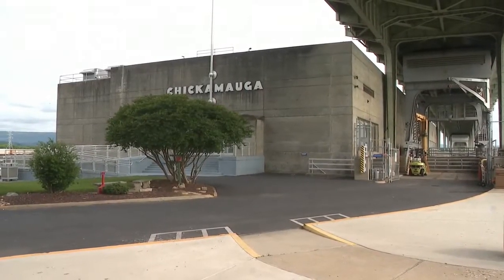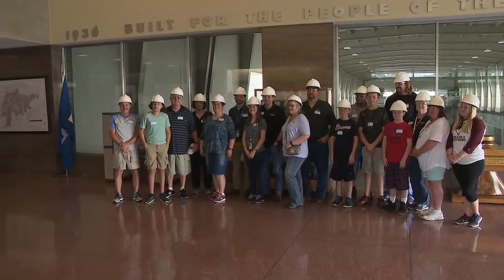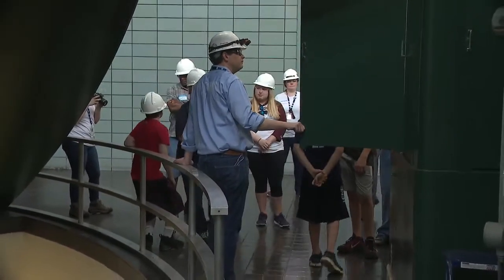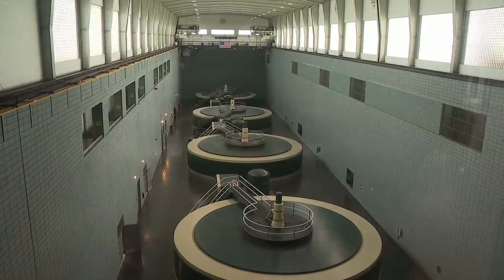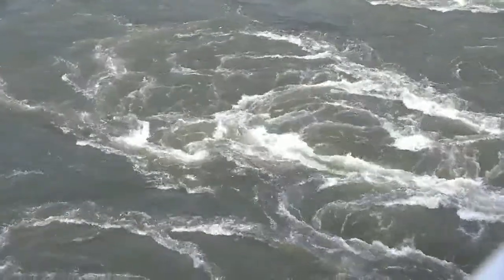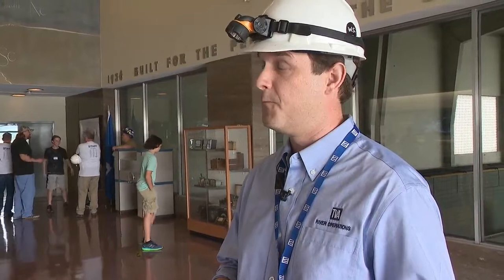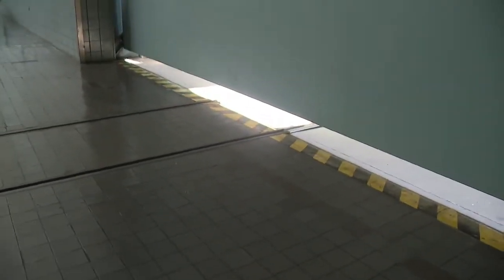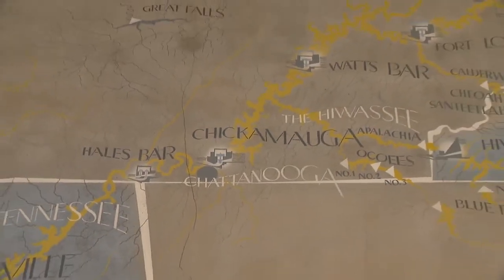TVA starts dam tour pilot program, opening public tours for first time since 911